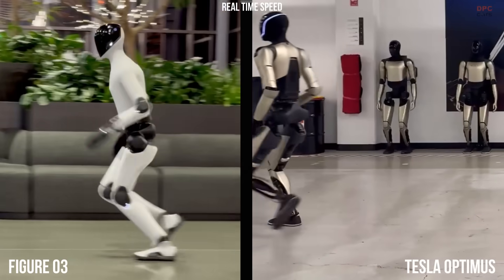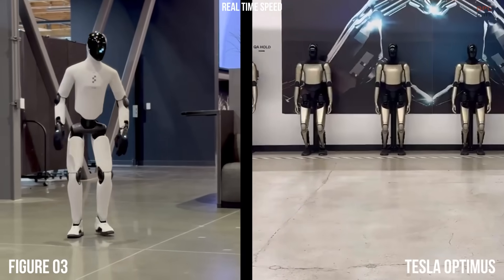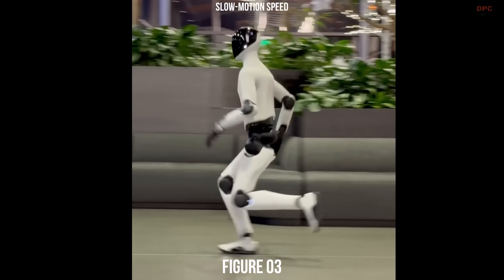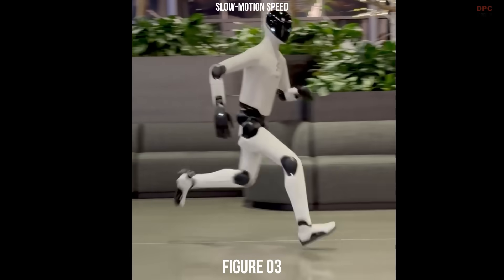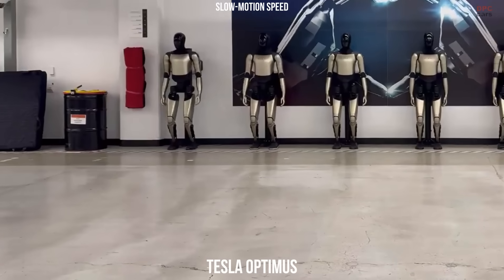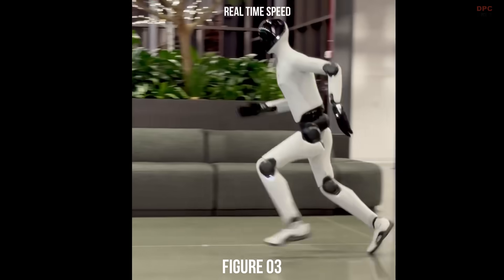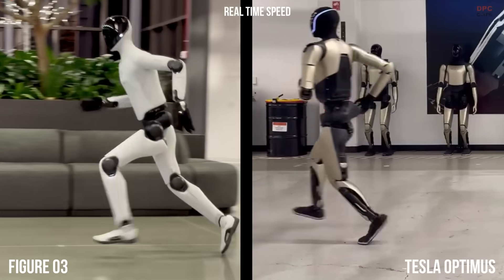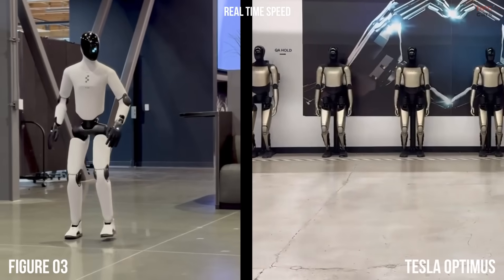Figure 03 vs Tesla Optimus: Which Robot Runs More Like a Human?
The race to build a truly humanlike running robot just got a major update, and today we are comparing Figure 03 and Tesla Optimus to see which one is actually closer to human motion. Both companies released new running clips, but the differences between them say a lot about where robotics is heading next.

Figure 03 shows fluid, athletic movement with quicker transitions and more natural body mechanics, while Tesla Optimus brings impressive stability and steady progress in each new version. This video breaks down the motion, speed feel, control systems, and what each robot might mean for real-world applications.